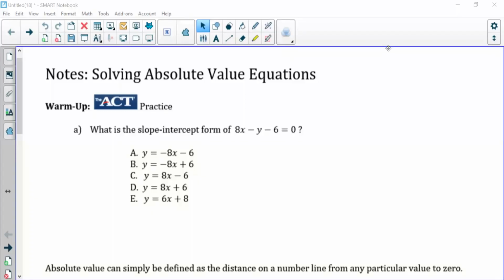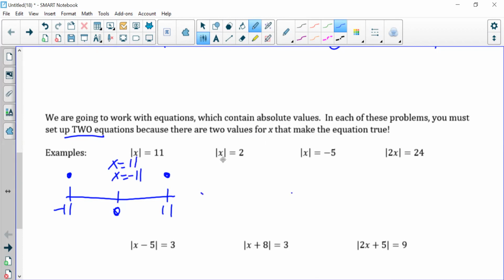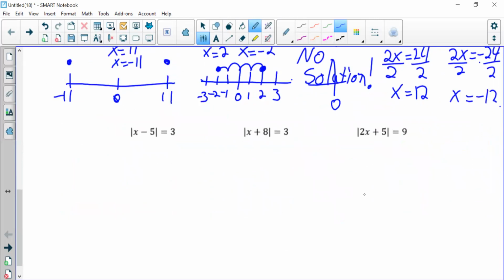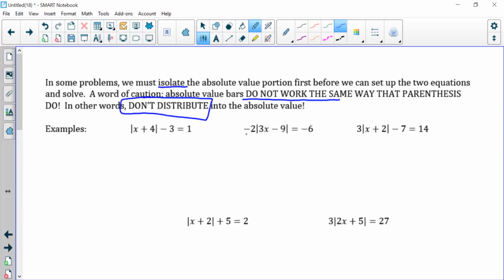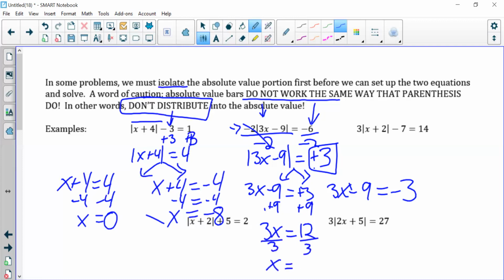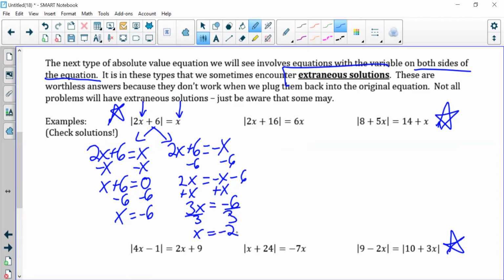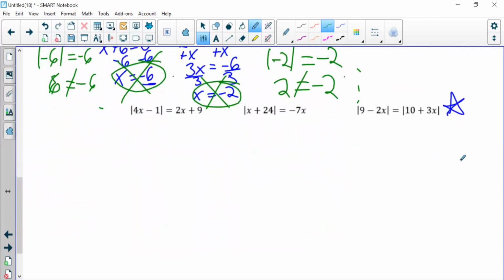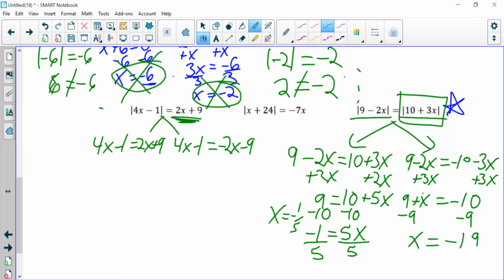Absolute Value Equations